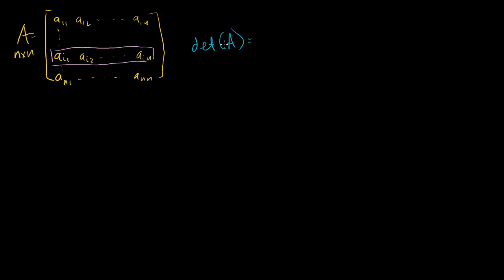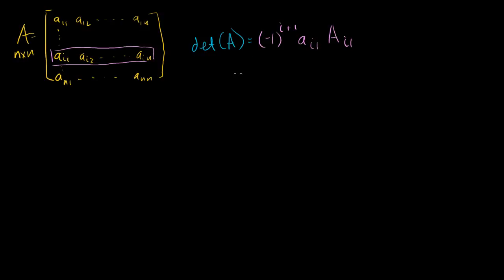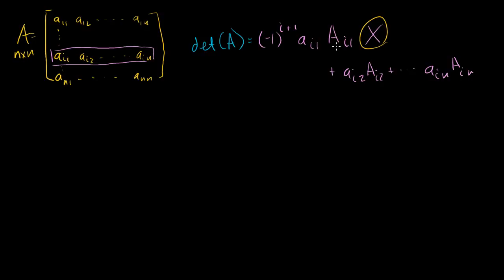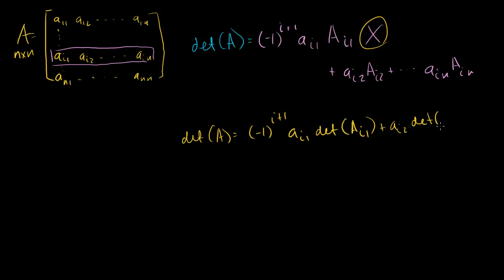084 Linear Algebra correction scalar muliplication of row